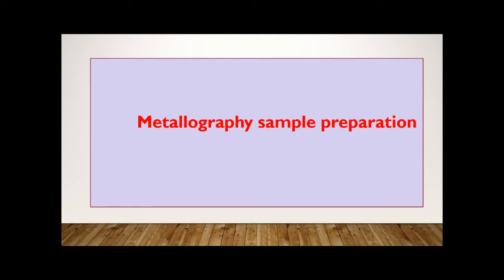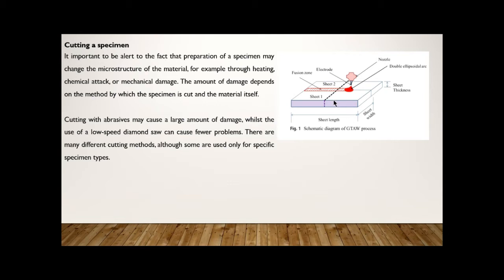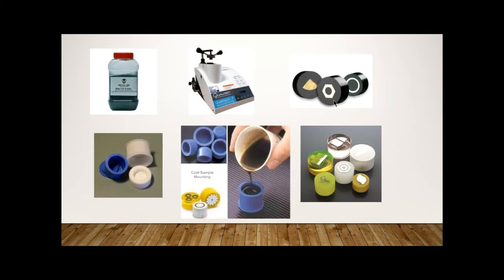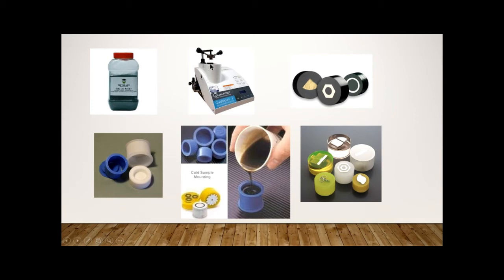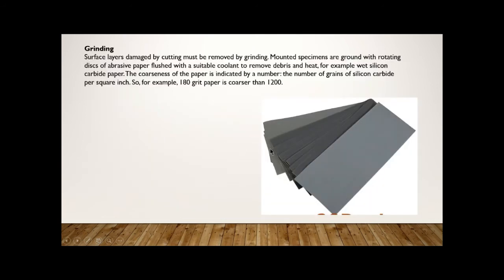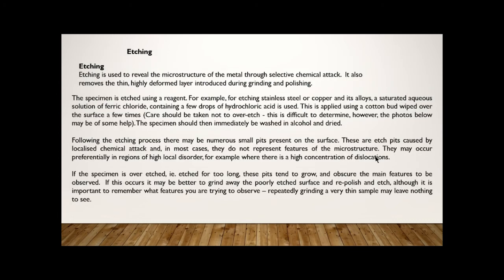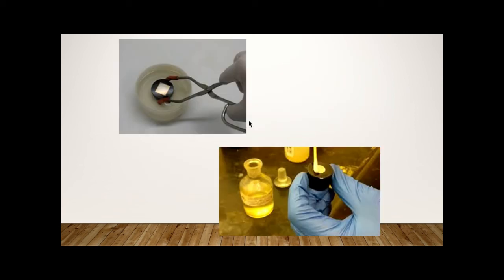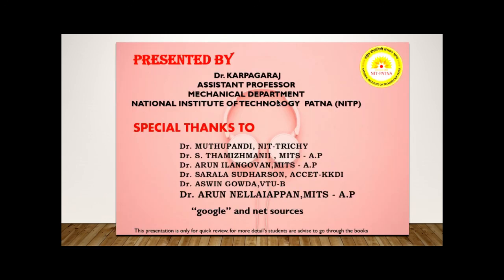FMC Metallography sample preparation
it just an introduction to Metallography sample preparation. it will useful to the researcher working in all field like casting, welding, powder metallurgy etc...